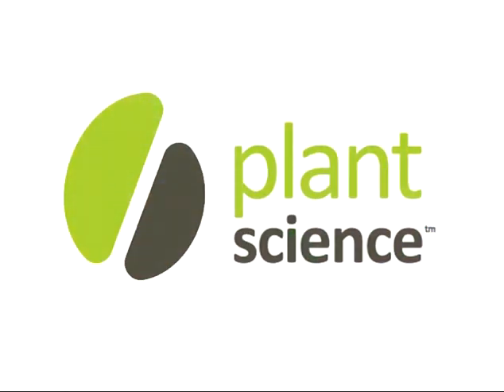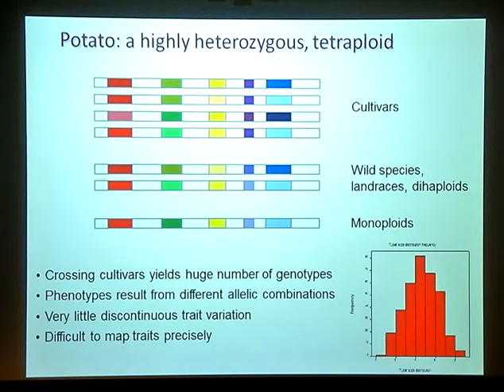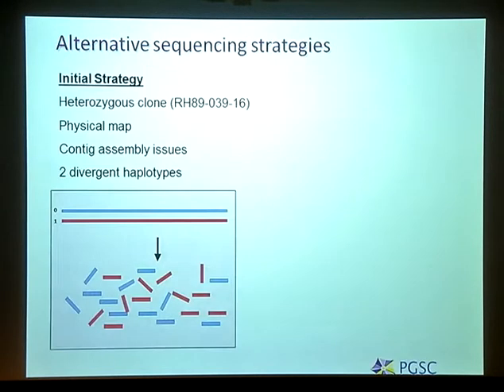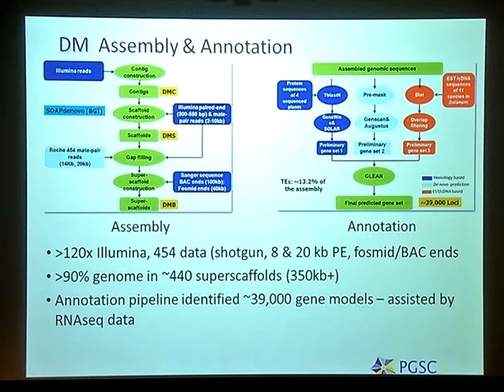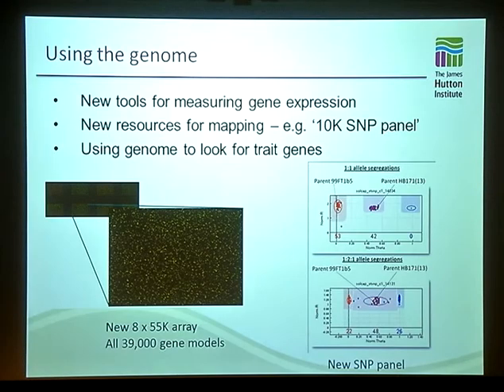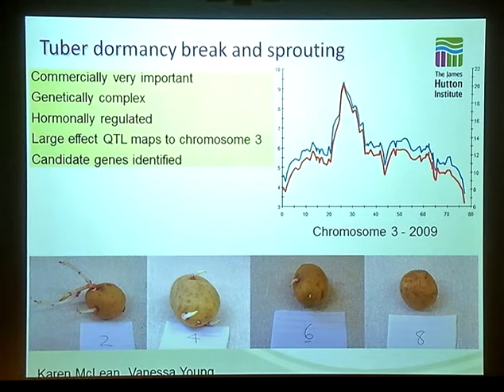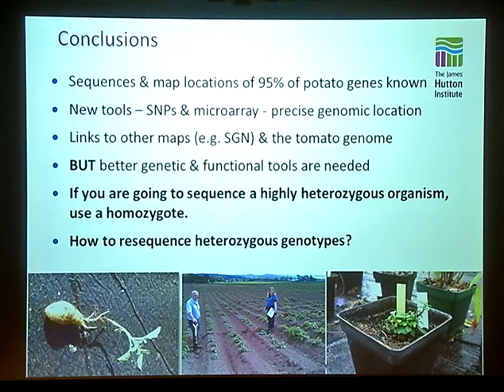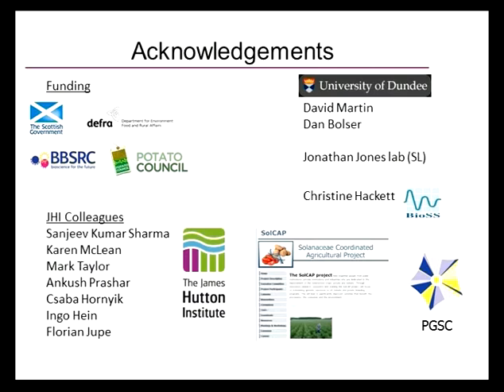GLENN BRYAN. Moving beyond the potato and tomato genome sequences.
UK PlantSci 2012 - Session: Genomics and Breeding